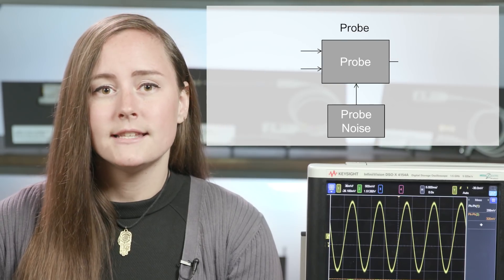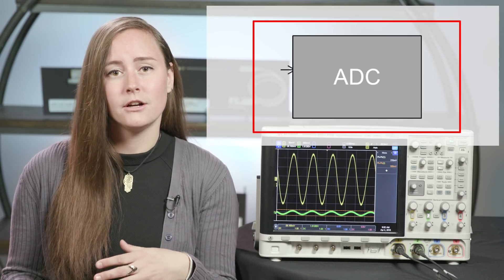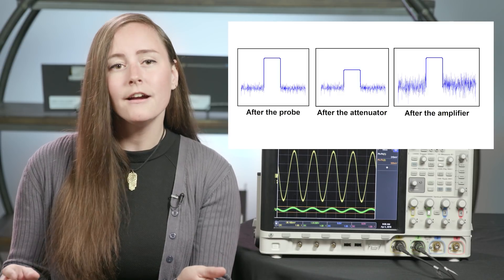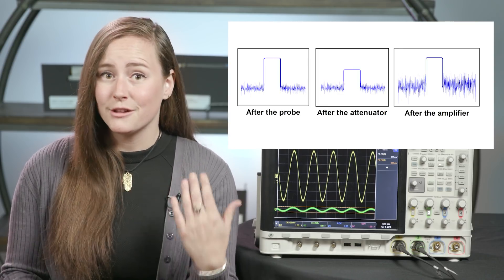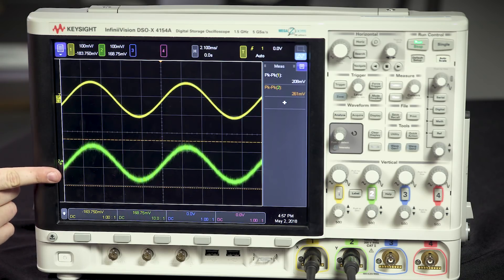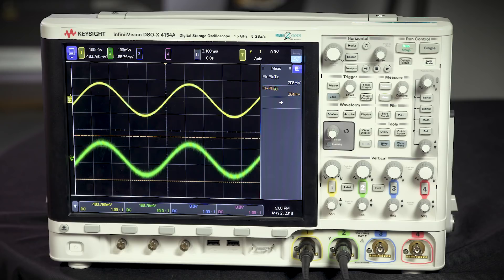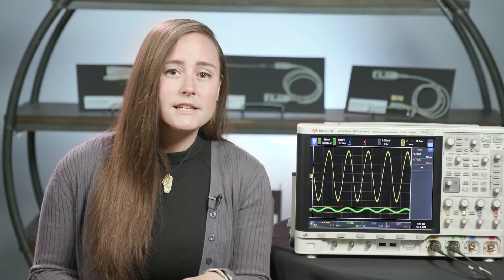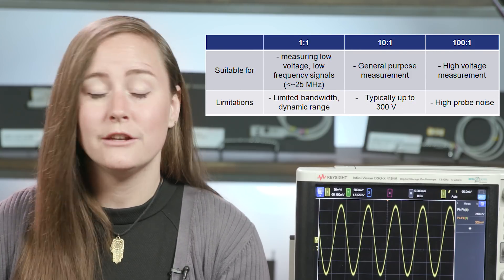How to Decrease Noise in your Signals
System noise effects your measurements!

Are you having trouble getting some of the noise out of your measurements? Did you know the fix could be as simple as using a different probe? Learn about the noise sources in your probe and oscilloscope, and how to decrease the effect they have on your signal.

In this episode of Probing Pitfalls, we’ll take a look at system noise, how this impacts your signal, and how to decrease it. The “system” is the oscilloscope and the probe being used together. Certain components in this system will create some noise. I’ll dive into why this happens, but the solution to this pitfall of excess noise is to simply select the correct probe attenuation ration. This will ensure you are introducing the least amount of noise possible and seeing and accurate signal on screen. I’ll guide you through how to select the correct attenuation ratio with some helpful tips.

After watching this episode, you’ll know which attenuation ratio to be using for your tests, and you’ll be making more accurate measurements than ever.

The 4000 X-Series oscilloscopes offers a large 12.1 inch capacitive touch screen, a user interface designed for touch, and the exclusive Zone touch trigger, all combined with an industry-leading uncompromised update rate of 1 million wfm/s to help you see all of your signal detail. Plus, advanced analysis capabilities help you solve your hardest challenges quickly.

If you are looking for a lower cost oscilloscope that still has the segmented memory capability:

This is an awesome cheap oscilloscope for beginners. Even though it has an ultra-low price, it has the quality of an industry level oscilloscope. It has a built-in digital multimeter, function generator (WaveGen), built-in training signals to learn quickly, and more!

Probing Pitfalls is hosted by Erin East and Melissa Spencer. The video series covers common oscilloscope probe pitfalls, the impact they have on your measurements, and how avoiding them can improve your test results. You’ll learn proper probing practices that will save you time in validating and debugging your designs, plus improve your overall knowledge and skill in the test lab.